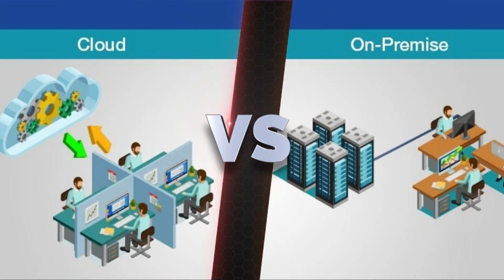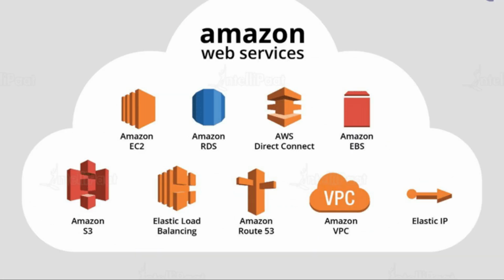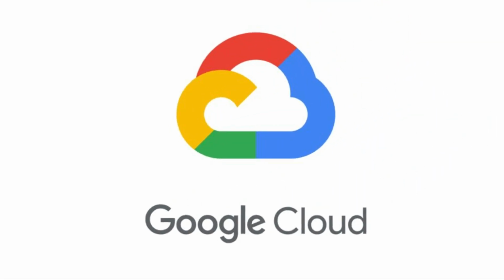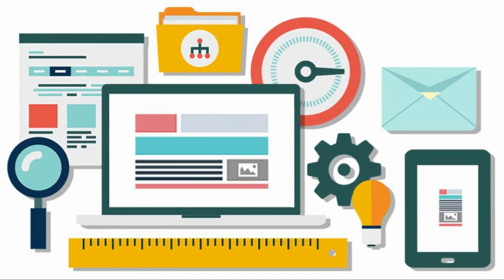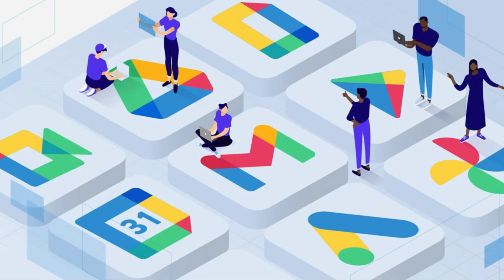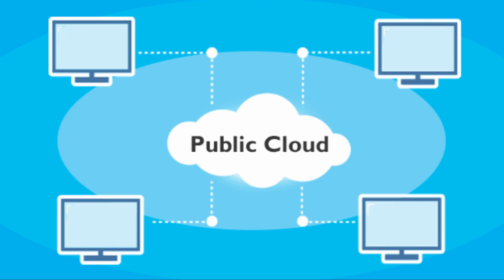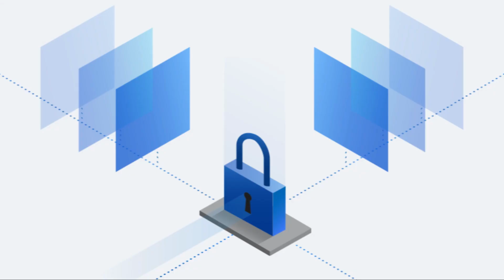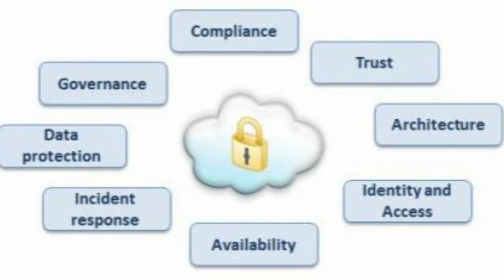Cloud Computing Explained Simply: A Beginner's Guide to Understanding the Cloud | Summary in English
☁️ How Cloud Computing Works | Cloud Computing Basics Explained 🚀
Curious about cloud computing and why it’s revolutionizing the way we store and access data? Whether you’re a student, tech newbie, or professional, this video breaks down the basics of cloud computing in a simple and easy-to-understand way!

🔍 In this video, you’ll learn:
✅ What is cloud computing and why it matters
✅ How cloud services work — from data centers to your devices
✅ Different types of cloud computing: Public, Private, and Hybrid Clouds
✅ Popular cloud service models: IaaS, PaaS, SaaS explained
✅ Real-world examples of cloud computing in everyday life
✅ Benefits like scalability, flexibility, and cost savings

💻 Why learn cloud computing?

It’s the backbone of modern tech and business

Essential skill for IT careers and digital transformation

Helps you understand how apps, storage, and websites work behind the scenes

🎯 Perfect for:

Beginners and tech enthusiasts

Anyone curious about the digital world

📺 Watch now and get ready to unlock the power of the cloud — your gateway to the future of technology!